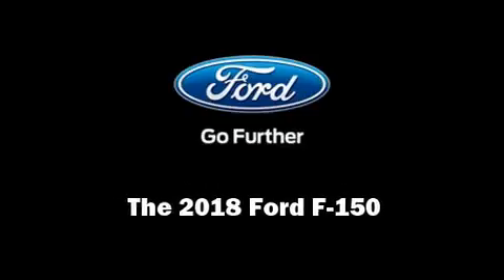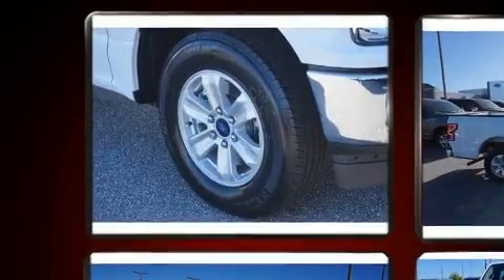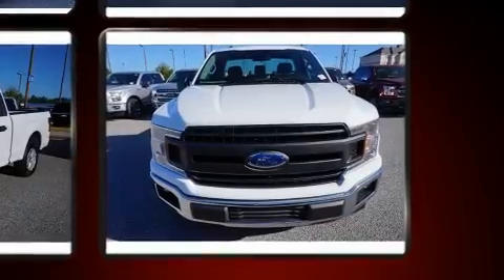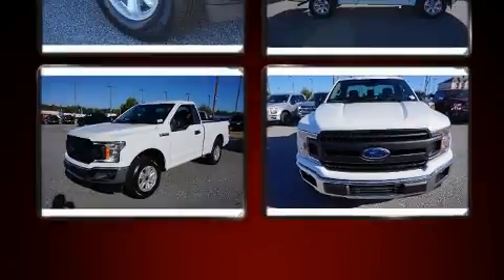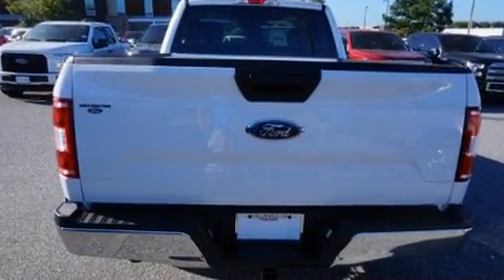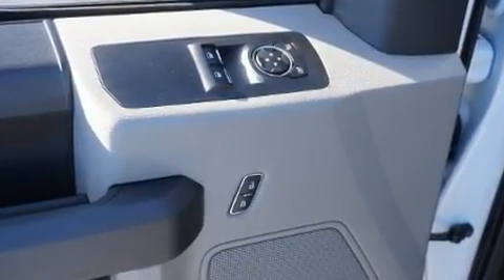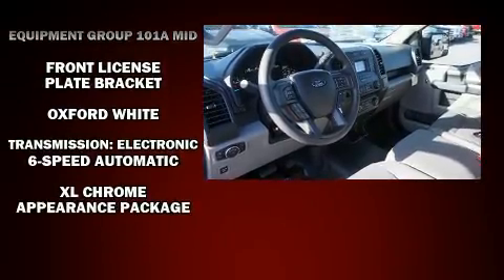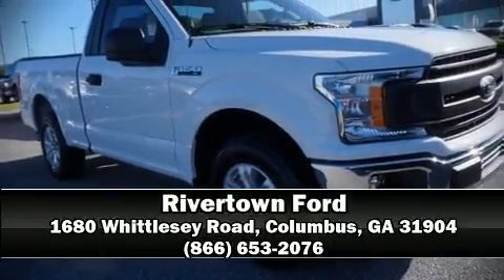2018 Ford F-150 6.5 Box XL in Columbus, GA 31904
Rivertown Ford
1680 Whittlesey Road

Introducing the 2018 Ford F-150. This 2 door, 3 passenger truck will allow you to take command of the road with confidence! Smooth gearshifts are achieved thanks to the refined 6 cylinder engine, and for added security, dynamic Stability Control supplements the drivetrain. Top features include air conditioning, delay-off headlights, a tachometer, variably intermittent wipers, a rear step bumper, telescoping steering wheel, a trailer hitch, and much more. Ford ensures the safety and security of its passengers with equipment such as: head curtain airbags, front side impact airbags, traction control, ignition disabling, and 4 wheel disc brakes with ABS. Brake assist technology provides extra pressure when applying the brakes. Our sales reps are knowledgeable and professional. We'd be happy to answer any questions that you may have.